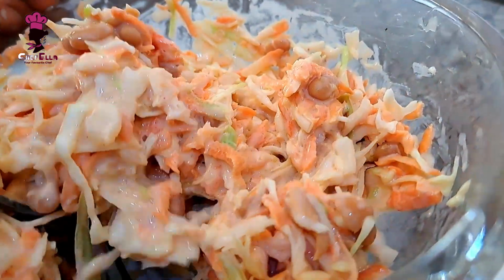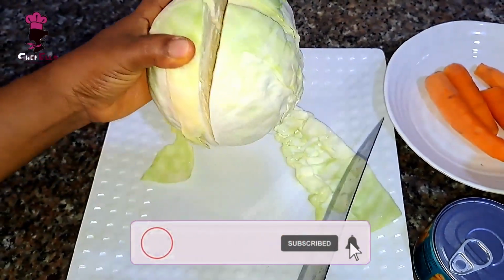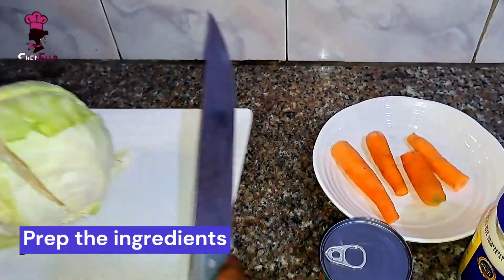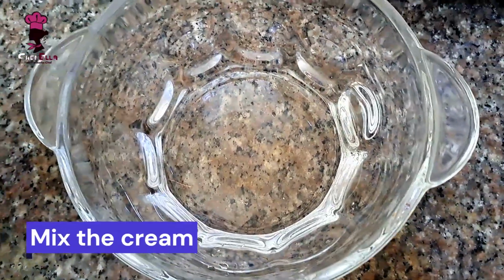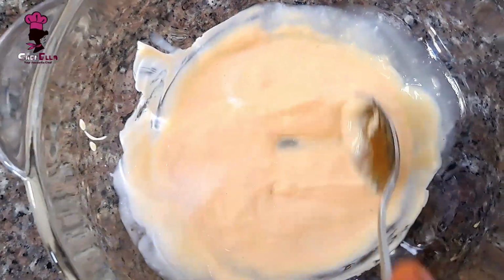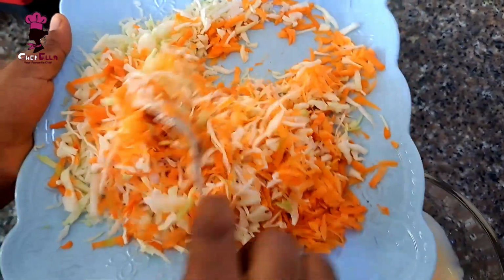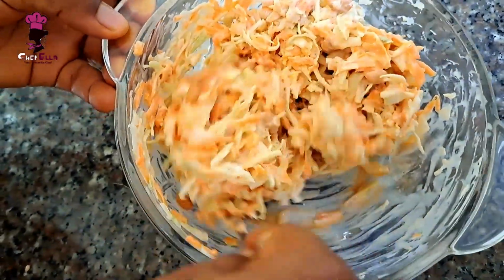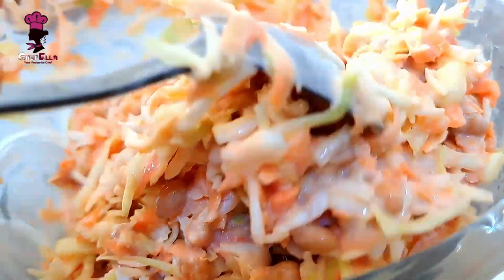How To Make Nigerian Salad | Cabbage & Carrot Salad Recipe | Creamy Salad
This video is to show how one can enjoy delicious salad with just few simple salad ingredients.
Ingredients;
Cabbage
Carrots
Baked beans
Mayonnaise
Honey
Milk